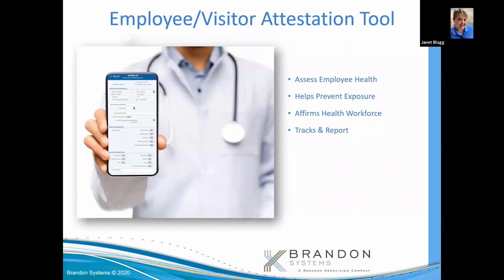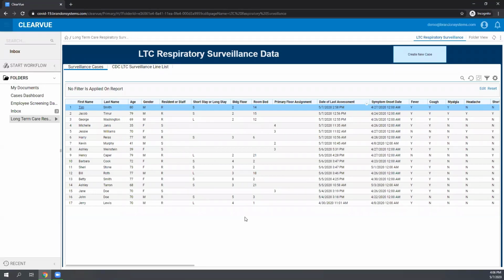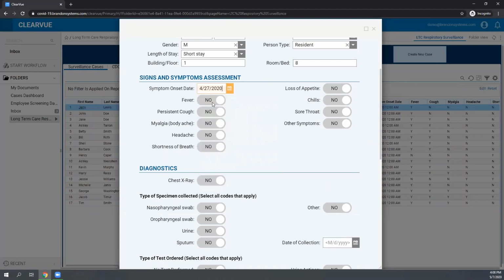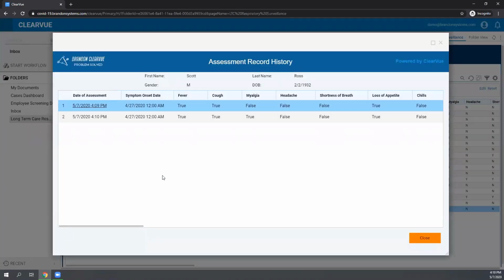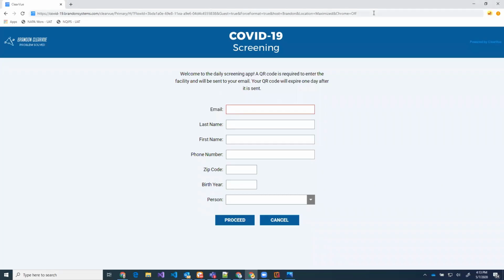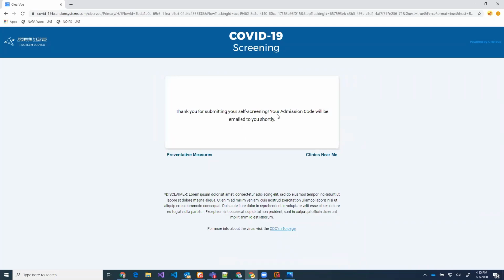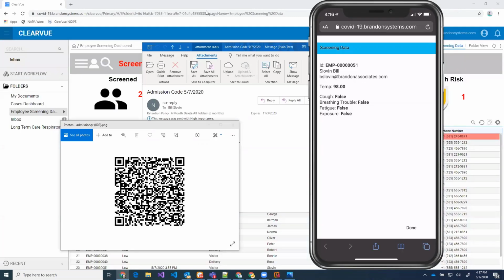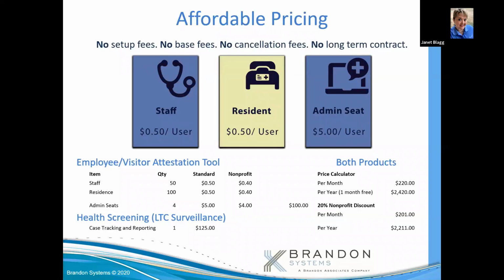ClearVue Health Screening - LTC Respiratory & Attestation 7-Apr-2020 Webinar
The following is a live recording of the Brandon Systems COVID-19 Health Screening Tool Featuring an Automated CDC LTC Respiratory Surveillance Form & Summary, as well as an automated employee or visitor attestation tool